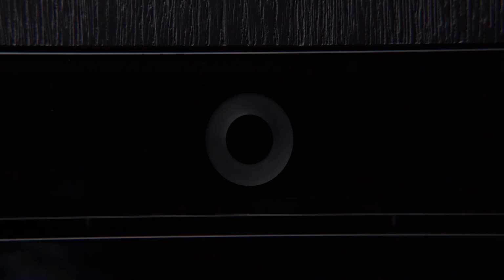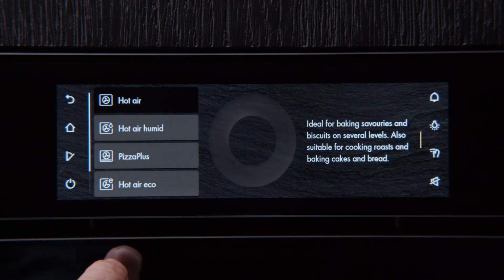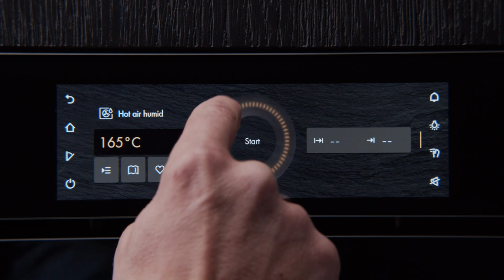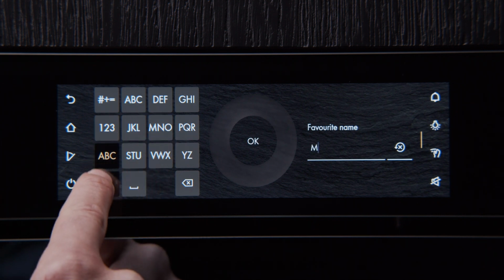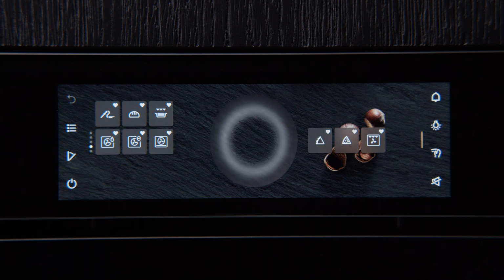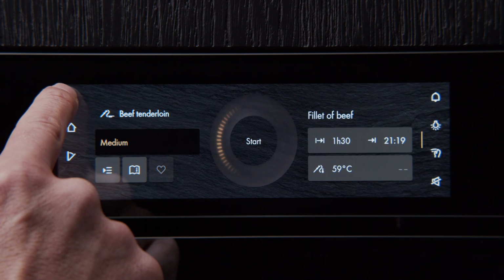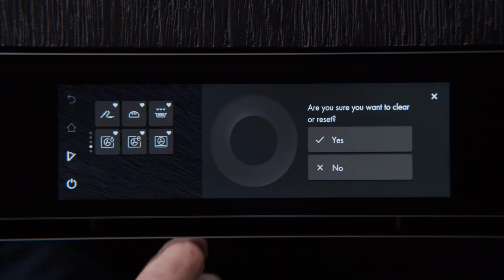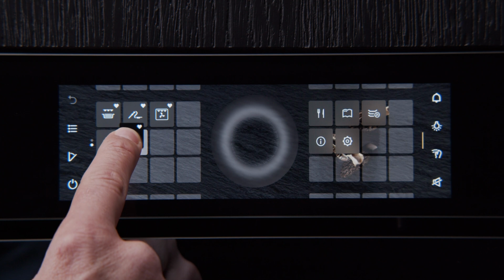V-ZUG Steamer & oven: Customising the app & default settings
This video will guide you through how to use the display on your V-ZUG oven or combi-steam cooker to customise your appliance and create, edit and save your favourites.
It couldn’t be easier to prepare your favourite dishes just the way you like them at the touch of a button thanks to the customisation options on your V-ZUG appliance. You can edit all of the default values in just a few steps, allowing you to save your ideal temperatures and cooking times. These values are then retained each time the programme is started, so that you do not have to go to the trouble of checking them every time.
And as if that weren’t enough, you can even save and name your favourite recipes to create entirely bespoke preparation methods, such as lasagne baked with hot air humid at 180 degrees, or perhaps better dry at 165. The choice is yours. Once you have marked your favourites (which you can recognise by the small heart symbol in the app view), you can arrange them however you like on the start screen and access your own personal repertoire of best-loved recipes at a glance at any time. This is particularly practical if someone else wants to try their hand at recreating these dishes as accurately as possible, as it’s virtually impossible to go wrong.

This how-to video applies to the following appliances:
- Combair V4000
- Combair V6000
- CombiSteamer V4000
- CombiSteamer V6000
- CombairSteamer V2000
- CombairSteamer V6000
- SteamerV4000

VZUG_6_EN-GB_final.mov